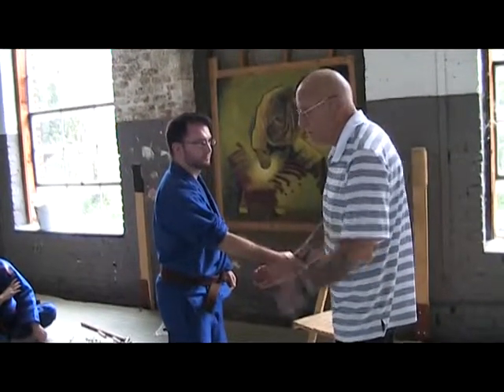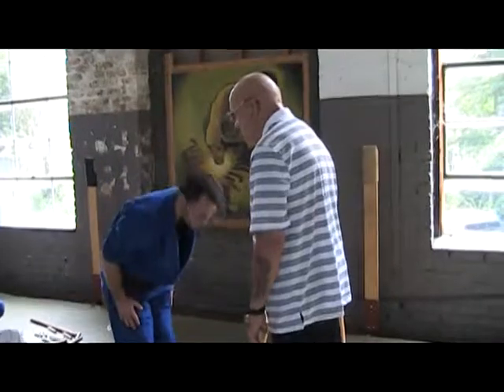2015 09 20 Professor Cates Dim Muk 1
to sign up to receive Neko Ryo Goshin Jitsu updates on new videos, blog posts, and events.